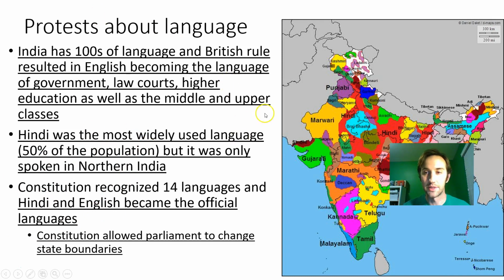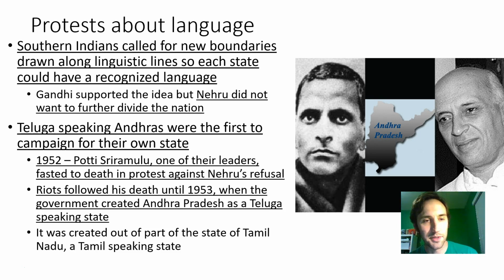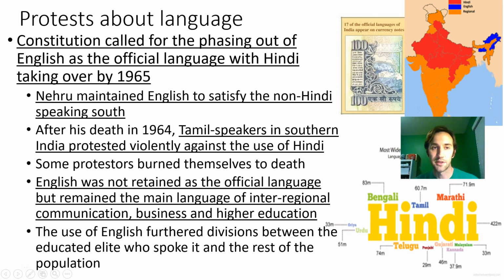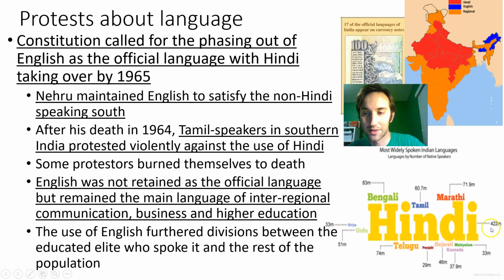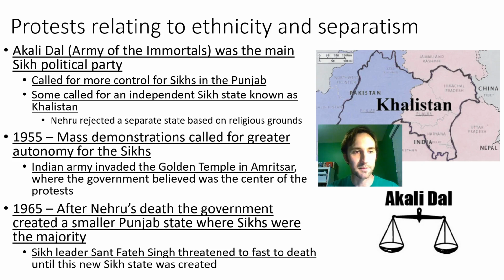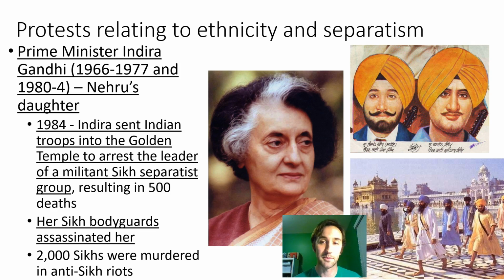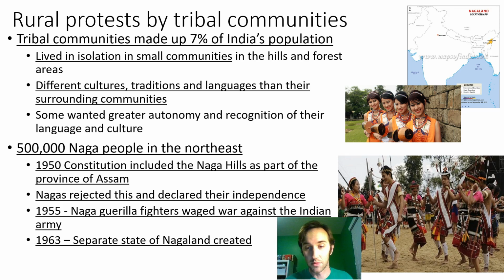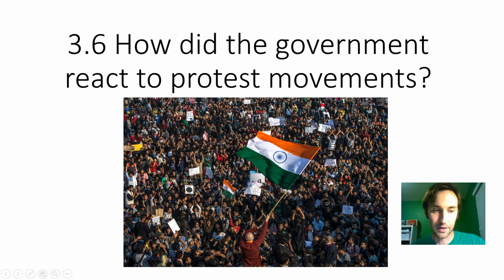3 6 protest movements